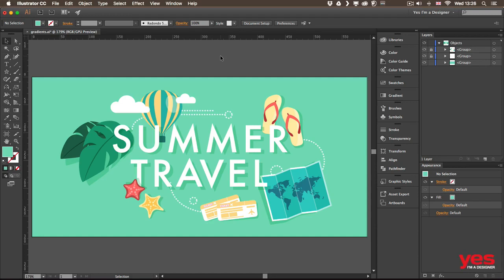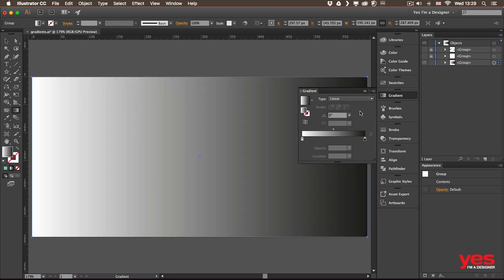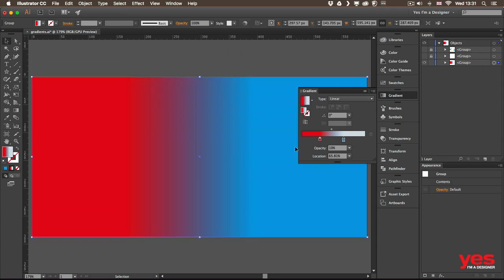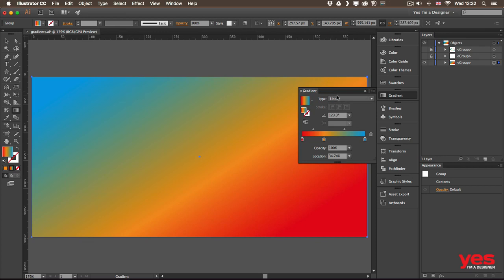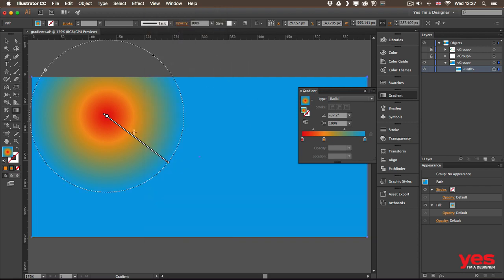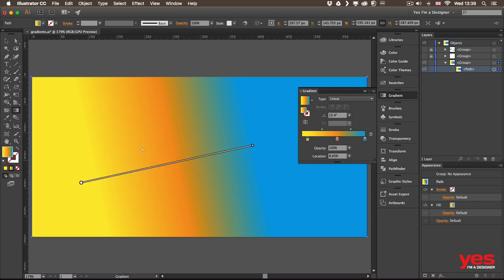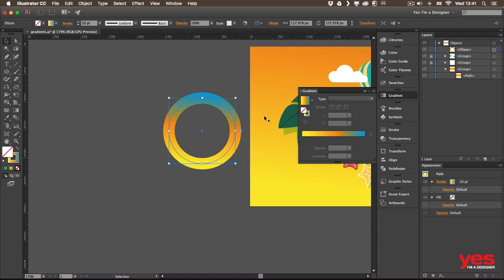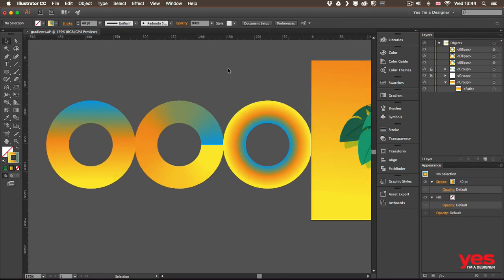17 gradients illustrator how to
illustrator#cc
illustrator#cs6
illustrator#convert#text#to#path
illustrator#cut#out#shape
illustrator#change#artboard#size
illustrator#change#background#color
illustrator#change#artboard#color
illustrator#crop#tool
illustrator#cc#logo
illustrator#cc#font
illustrator#c#language
scott#c#illustrator
shift#b#illustrator
copyright#c#illustrator
pantone#2347#c#illustrator
pantone#2035c#illustrator
ctrl#alt#c#illustrator
illustrator#drop#shadow
illustrator#download
illustrator#dotted#line
illustrator#draw
illustrator#dashed#line
illustrator#duplicate#artboard
illustrator#duplicate#layer
illustrator#design
illustrator#duplicate#object
d'illustrator
illustrator#d'adobe
illustrator#d#logo#design
ctrl#d#illustrator
illustrator#3d
ctrl#d#illustrator#in#photoshop
command#d#illustrator#not#working
shift#d#illustrator
ctrl#d#illustrator#in#indesign
ctrl#d#illustrator#cs6
illustrator#eraser#tool
illustrator#embed#images
illustrator#effects
illustrator#export#as#pdf
illustrator#export#artboard
illustrator#eps
illustrator#eyedropper
illustrator#envelope#distort
illustrator#expand
illustrator#eraser#size
illustrator#e#with#accent
illustrator#ebook
command#e#illustrator
adobe#illustrator
illustrator#e#photoshop
illustrator#e#indesign
corel#draw#in#illustrator
illustrator#e#font#ekleme
illustrator#e#photoshop#senac
after#effects#in#illustrator
illustrator#file
illustrator#for#ipad
illustrator#file#extension
illustrator#fonts
illustrator#fill#tool
illustrator#free#transform
illustrator#free#download
illustrator#free#alternative
illustrator#of-holes
ctrl#f#illustrator
control#f#illustrator
f#barnard#illustrator
f#rojankovsky#illustrator
f.
adobe#illustrator#f
f#d#bedford#illustrator
f#stocks#may#illustrator
f#a#fraser#illustrator
illustrator#grid
illustrator#gradient#mesh
illustrator#gradient#tool
illustrator#guides
illustrator#gradient#text
illustrator#grayscale
illustrator#graphic#styles
illustrator#grid#tool
illustrator#gradient#mask
illustrator#g#code
illustrator#g#shortcut
illustrator#g#pen
stevie#g#illustrator
lorena#g#illustrator
g#logo#illustrator
g#h#thompson#illustrator
g#a#harker#illustrator
g.
g#logo#design#illustrator
illustrator#halftone
illustrator#how#to
illustrator#history
illustrator#heart
illustrator#help
illustrator#how#to#crop
illustrator#hide#perspective#grid
illustrator#halftone#pattern
illustrator#hyperlink
illustrator#hotkeys
illustrator#h#s#b
ctrl#h#illustrator
command#h#illustrator
h&m#illustrator
h#j#ford#illustrator
h#m#brock#illustrator
h#j#ward#illustrator
h#c#selous#illustrator
h.b.
h#w#brewer#illustrator
illustrator#invert#colors
illustrator#ipad
illustrator#isolation#mode
illustrator#icon
illustrator#isometric#grid
illustrator#image#to#vector
illustrator#image#trace#settings
illustrator#invert#clipping#mask
illustrator#ideas
i#illustrator#meaning
illustrator#i/o#error
illustrator#i#can't#resize
illustrator#i#can't#scale
illustrator#i#pad
illustrator#i#logo
illustrator#i#job#description
i#hate#illustrator
diagram#i#illustrator
i-iv#illustrator
illustrator#job#description
illustrator#jobs#near#me
illustrator#join#paths